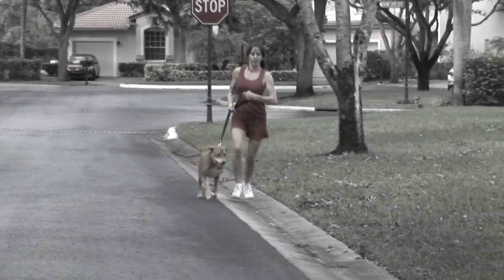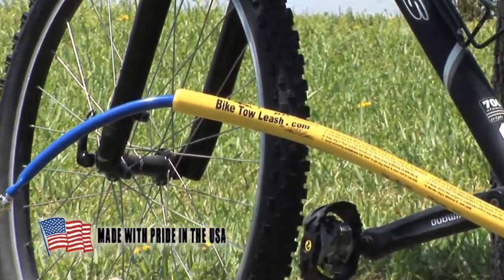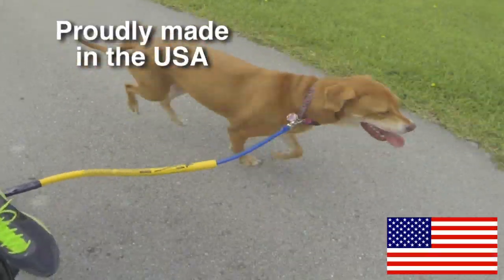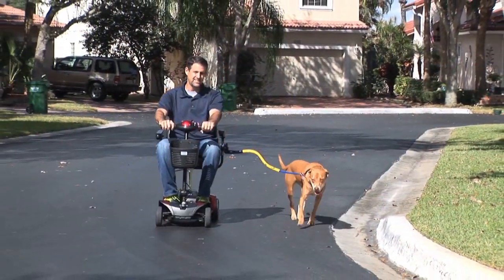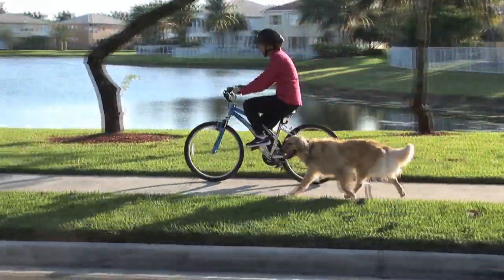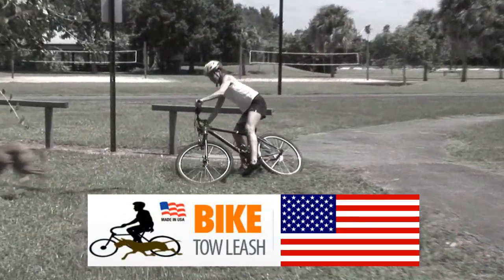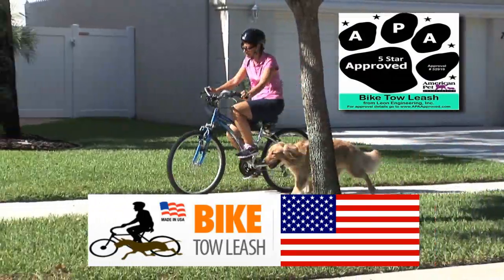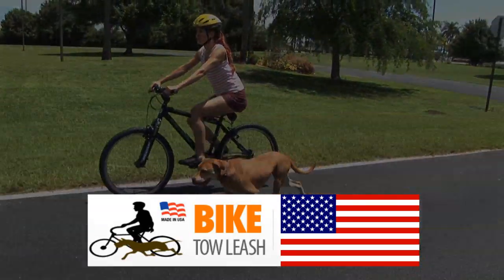Bike Tow Leash: In Action!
Check out the official video of the BIKE TOW LEASH!